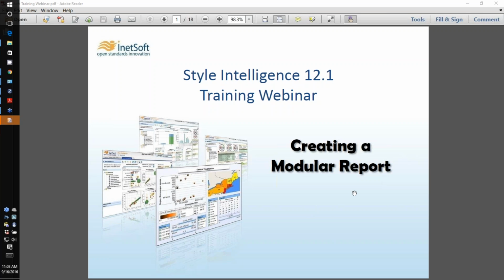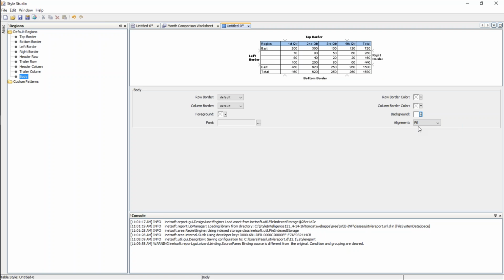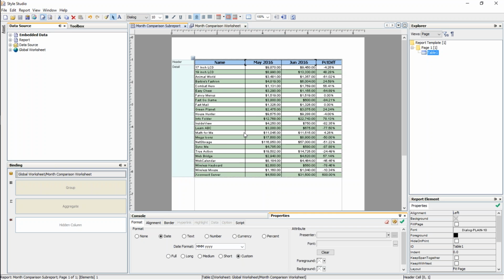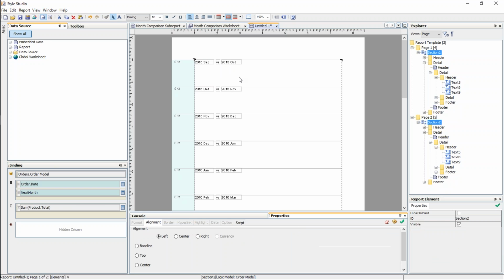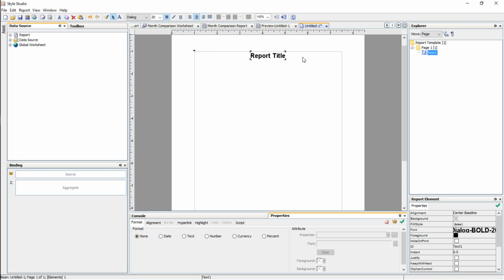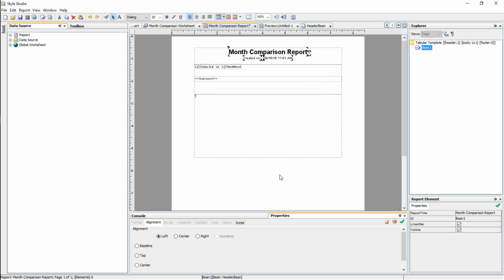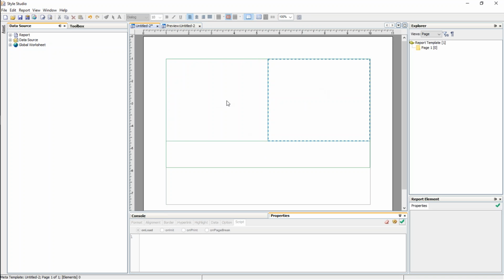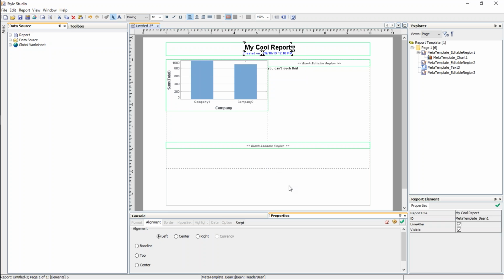Creating a modular report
Learn how to create a report with multiple elements including charts and tables.